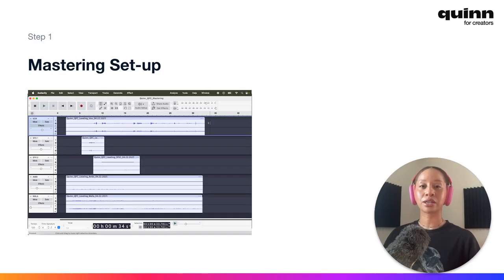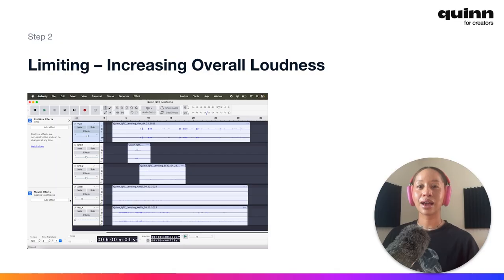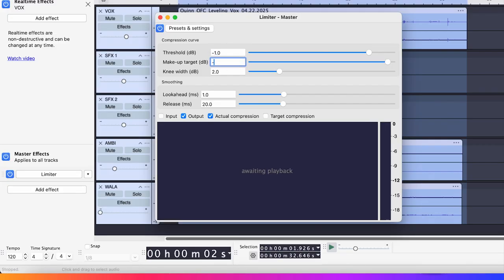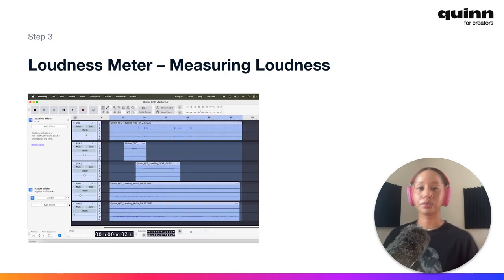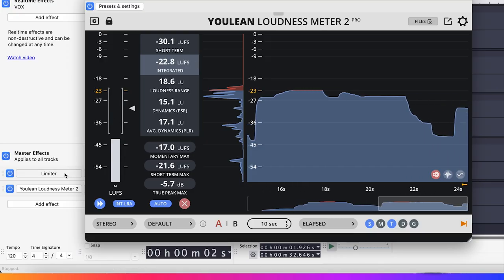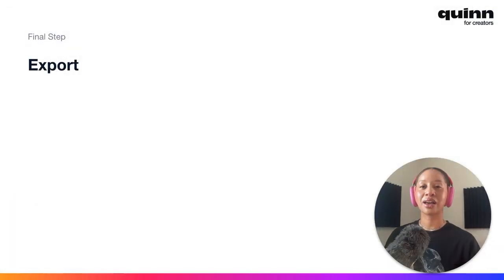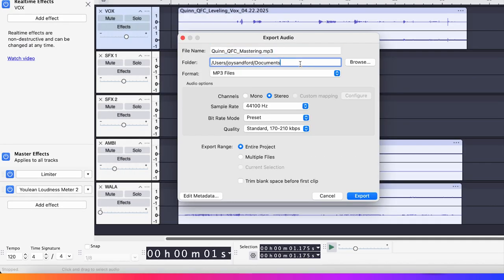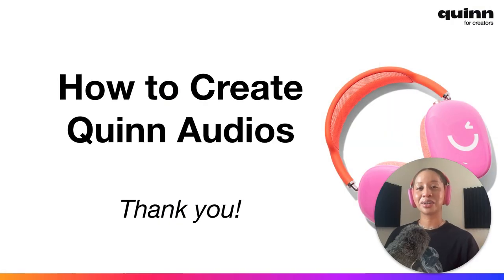How to Create Quinn Audios: Adjust Loudness and Export | Spicy Voice Acting 101 (Part 9)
In Part 9 of How to Create Quinn Audios, Joy walks you through the final steps of the process: checking and adjusting your audio's loudness and exporting.

Want to be a Quinn creator?
Head to creators.tryquinn.com to learn more and apply!